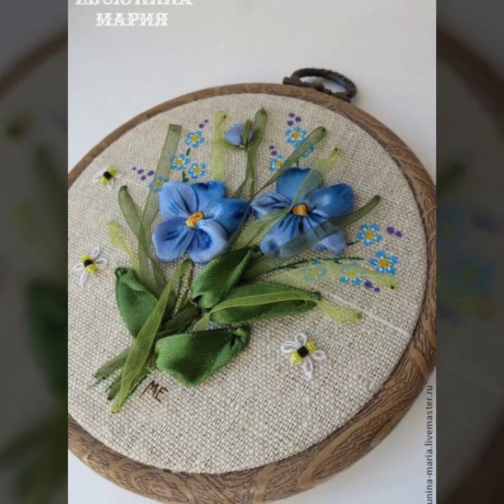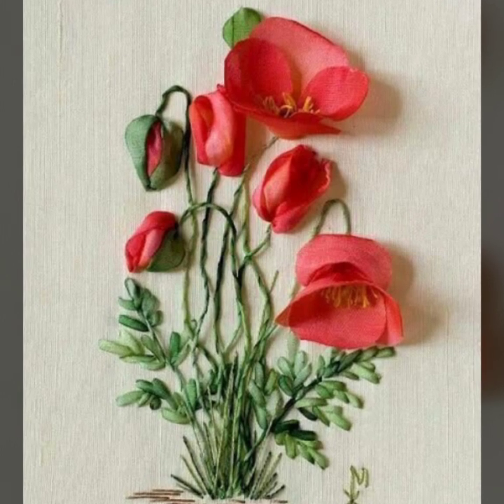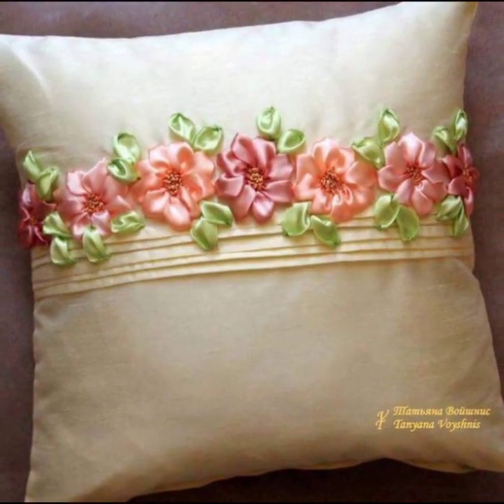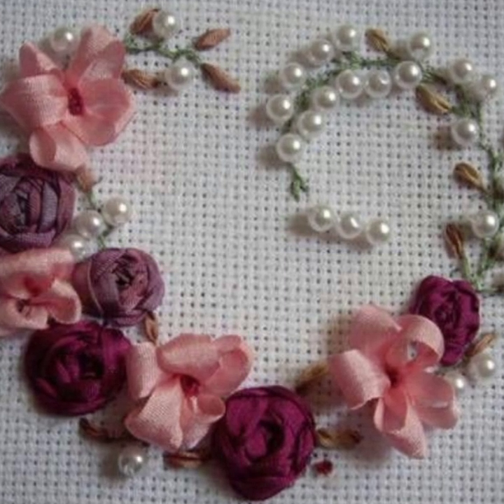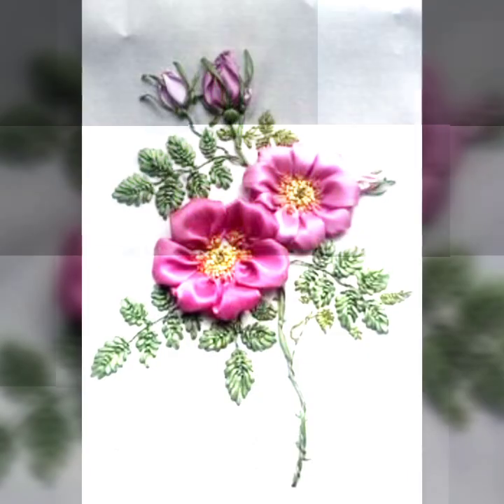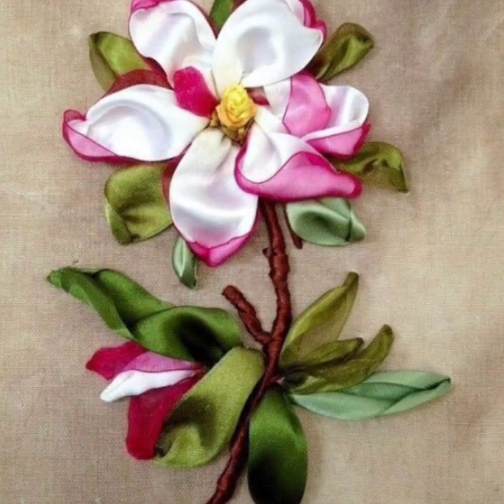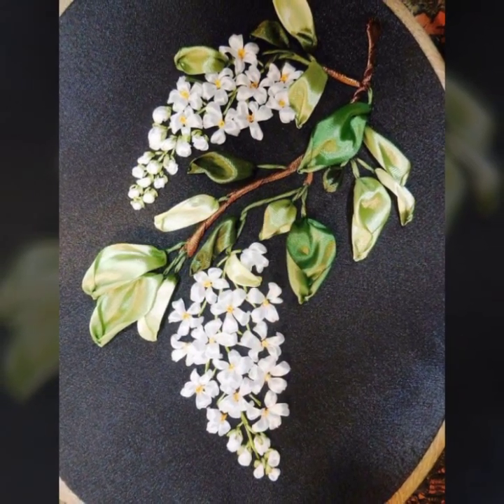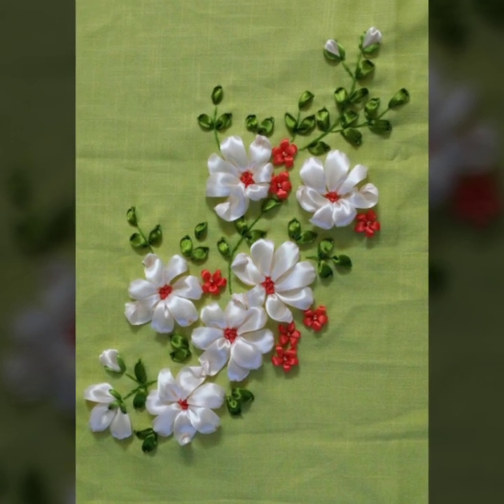30 Beautiful Handmade Ribbon Flowers || Ribbon Embroidery Patterns || Ribbon Cusion Cover